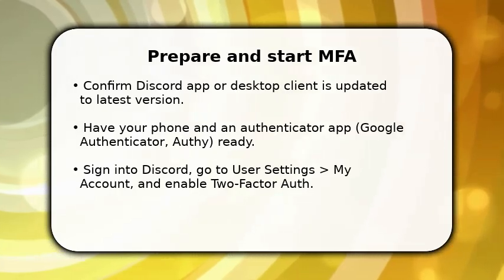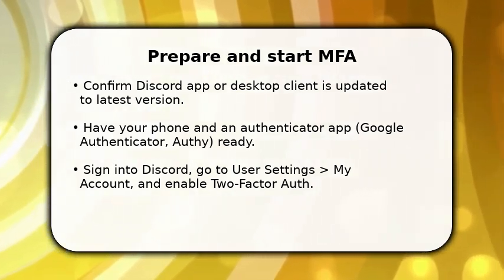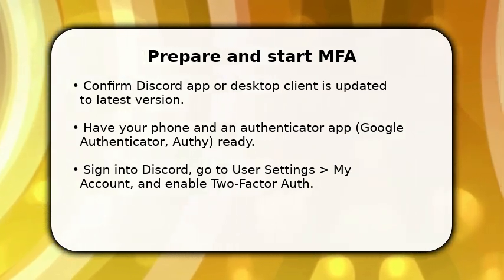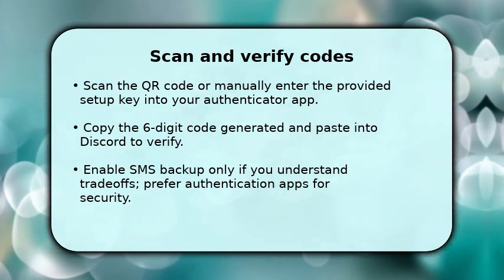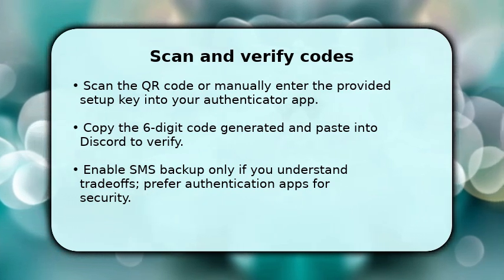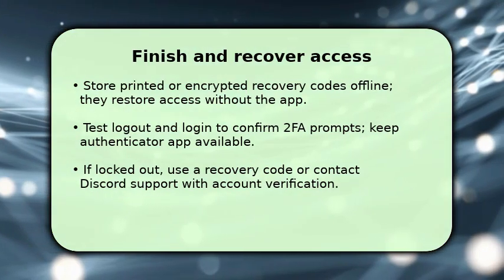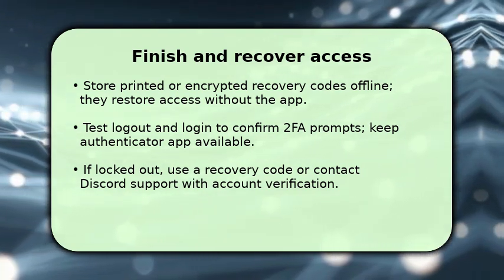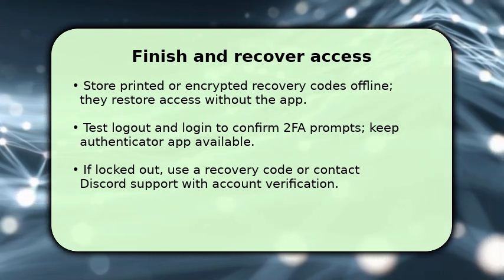How to Use Multi Factor Authentication Discord - Step by Step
Learn the essential steps to enable and use multi-factor authentication (MFA) on Discord for enhanced account security. This video guide provides a clear, step-bythy process tailored for both newcomers and experienced users.

Multi Factor Authentication,